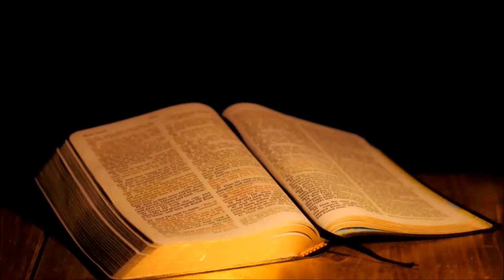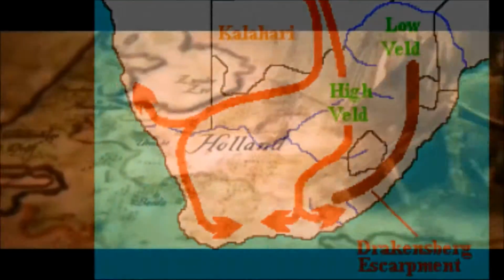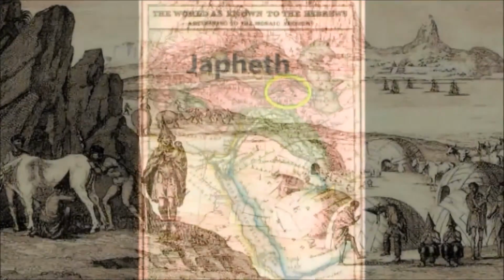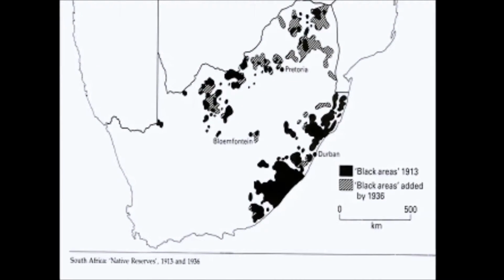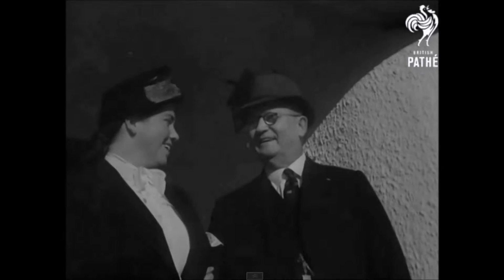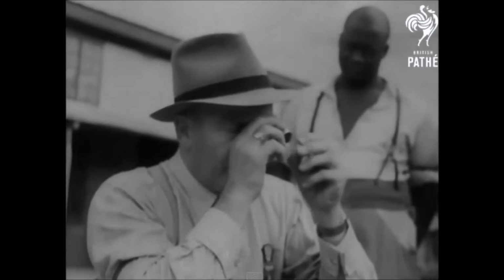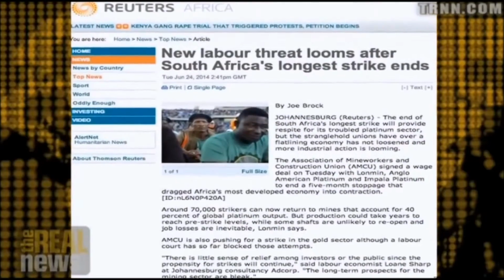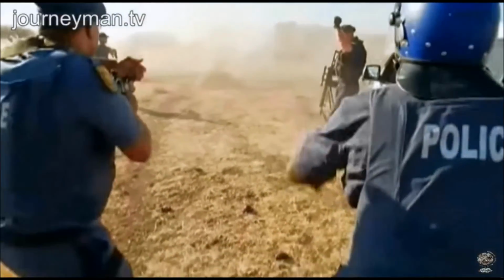South Africa past and present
An overview of South Africa's history of ethnic conflict from a Christian worldview